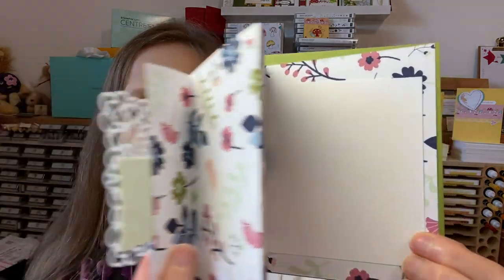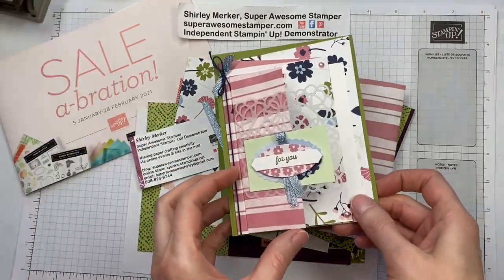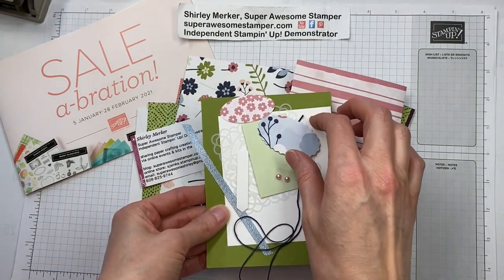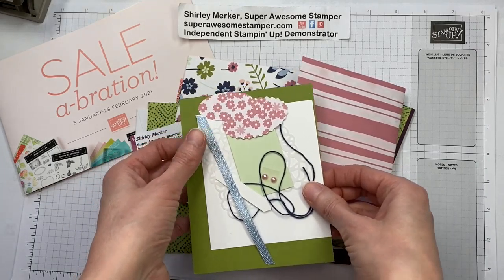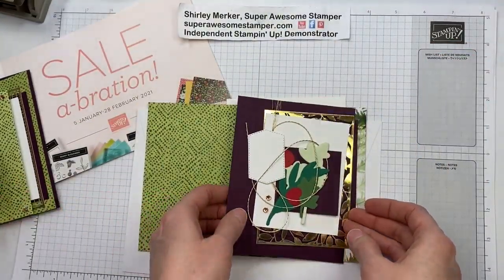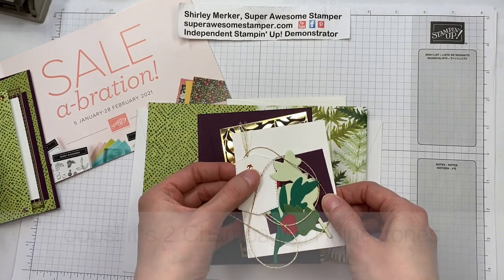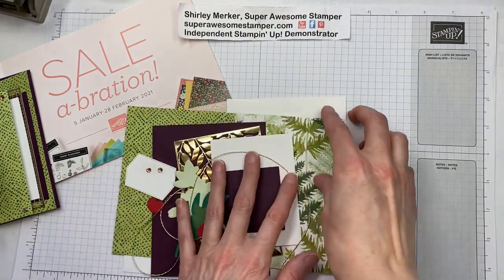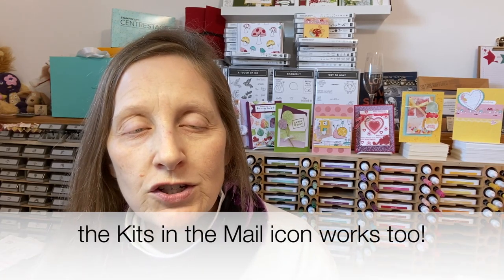Introducing Z Fold Kits in the Mail for February 2021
See what's included in my February 2021 offering for Kits in the Mail. Yes, kits shipped directly to your snail mail box!

Thanks! Super Awesome Stamper Shirley Merker